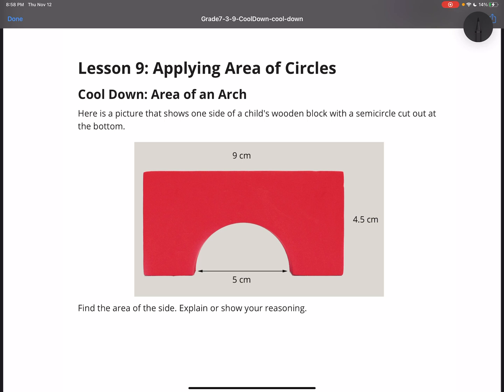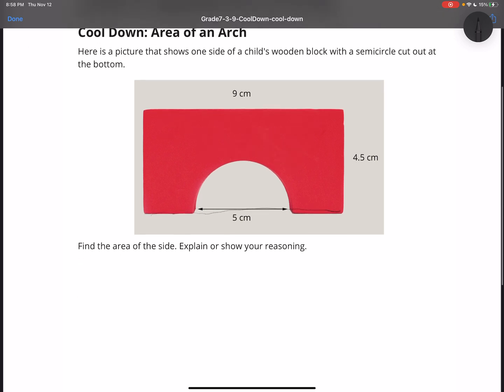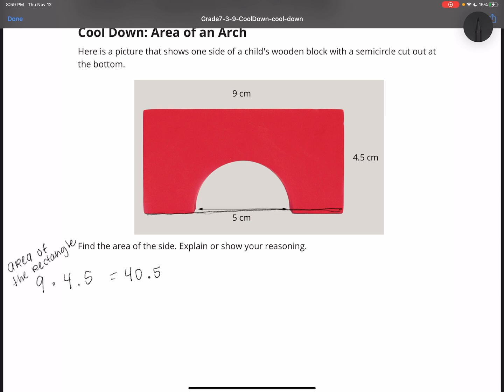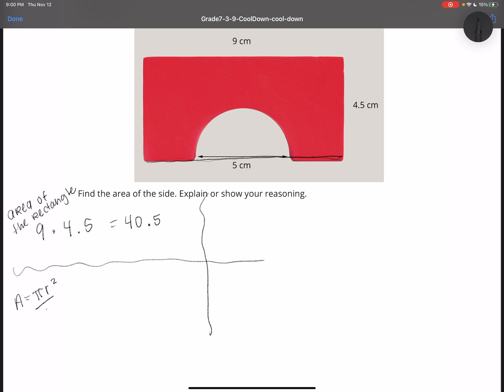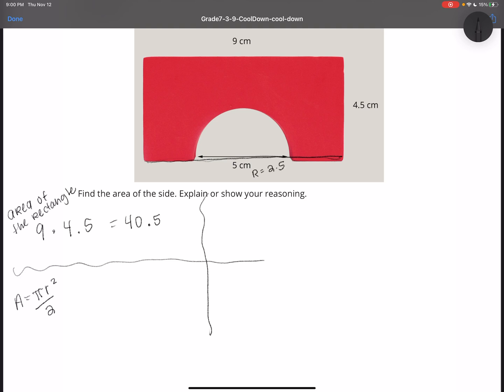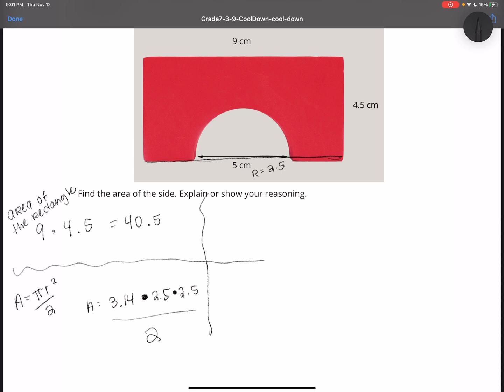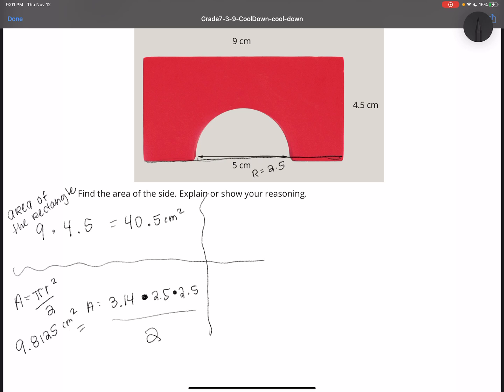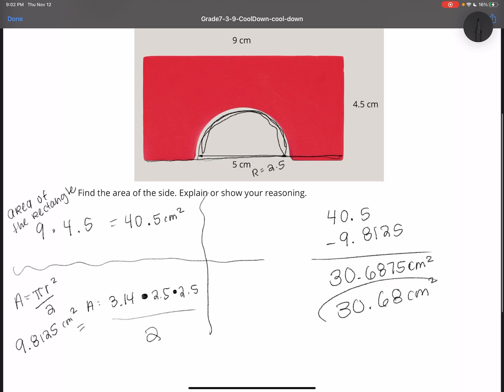November 13, 2020